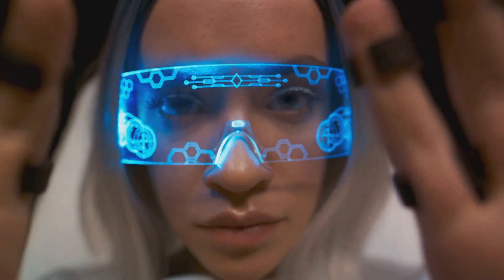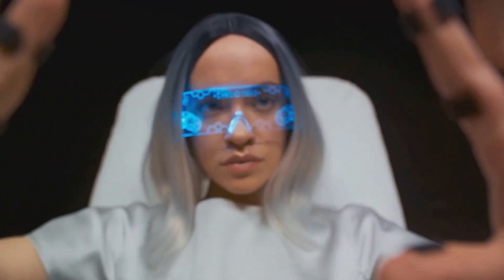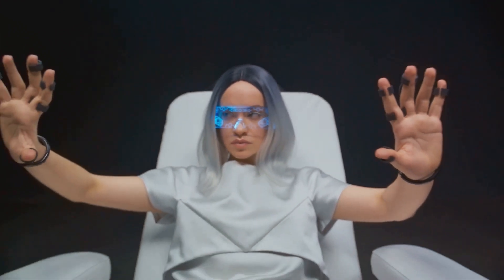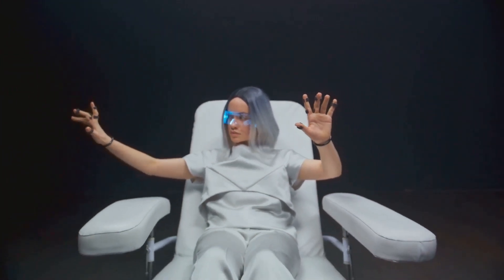Teleportation Tearing the Fabric of Spacetime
Join us on a fascinating theoretical journey as we delve into the mind-bending concept of teleportation and its profound implications on spacetime. In this video, we explore the cutting-edge scientific theories behind teleportation, discussing how it could revolutionize our understanding of the universe. Don't miss out on this mind-expanding exploration of one of the most intriguing ideas in physics.

OUTLINE:

00:00:00 The Intriguing Concept of Teleportation
00:00:52 The History of Teleportation
00:02:27 Current Research and Developments
00:04:39 The Impact of Teleportation on Society